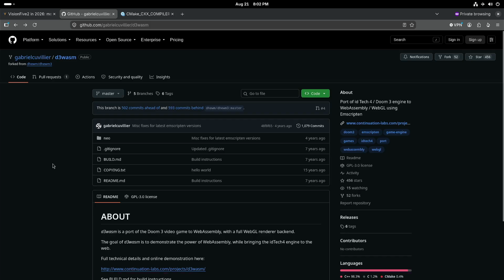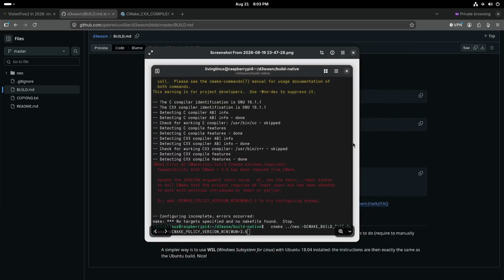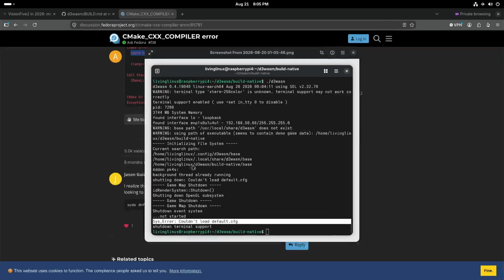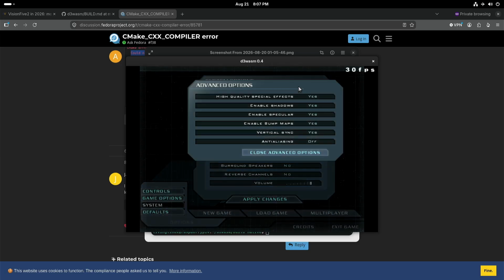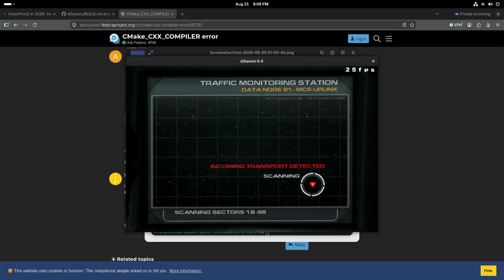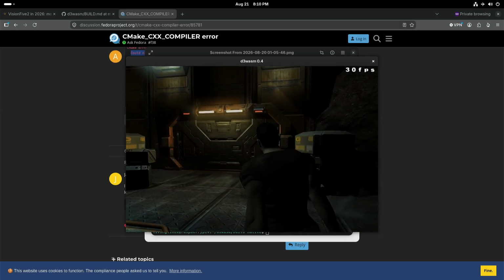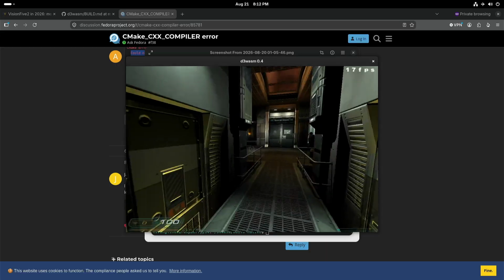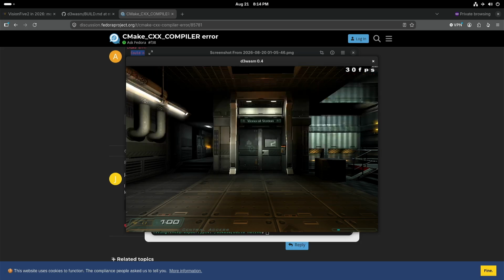Doom 3 Raspberry Pi 4 with D3WASM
Someone told me it's possible to run Doom 3 on RISC-V with D3WASM. I only have the demo game files and I got an error about a missing animation. Just to see if it was a problem with the demo game file, I tested on a Raspberry Pi 4.

You can build the game engine for Doom 3 on ARM Linux.

At the bottom you can find the instructions for a native build. As I have Fedora installed, the package names are a bit different.

sudo dnf group install development-tools
sudo dnf install cmake gcc-c++ SDL2-devel openal-soft-devel libcurl-devel libogg-devel libvorbis-devel libjpeg-turbo-devel

I got an error about cmake version. You can try like this:
cmake ../neo/ -DCMAKE_POLICY_VERSION_MINIMUM=3.5
make -j4

If you get an error about -ffp-exception-behavior=strict, remove it from CMakeLists.txt.

I tested with the demo.

Extract: sh doom3-linux-1.1.1286-demo.x86.run --tar xf demo/

I created the base directory in the build directory and placed demo00.pk4 there.

If you get an error about default.cfg missing, you can extract it from the pk4 file (it's basically a zip file) and place it in the requested path.

You can activate the frame counter in the console: com_showFPS 1

Have fun!

00:00 Intro
00:48 D3WASM
01:25 System Information
02:00 Issues
05:24 Starting the Game
05:45 Settings
07:01 Intro
09:18 Gameplay
13:00 Closing Thoughts